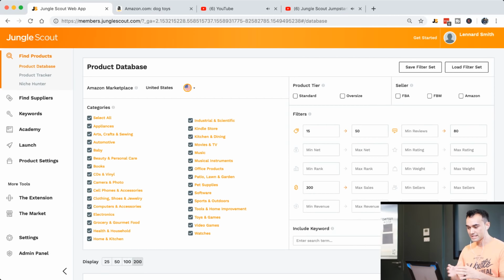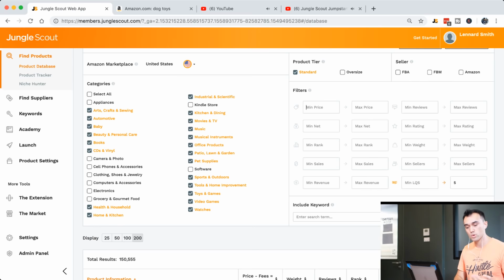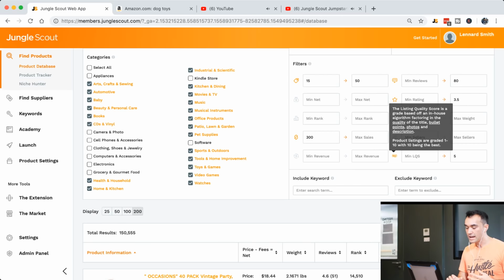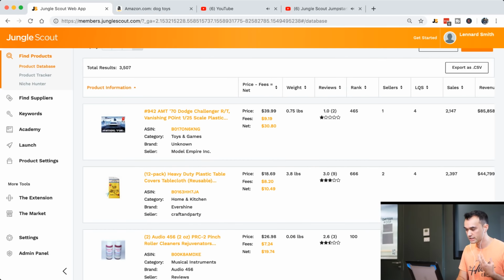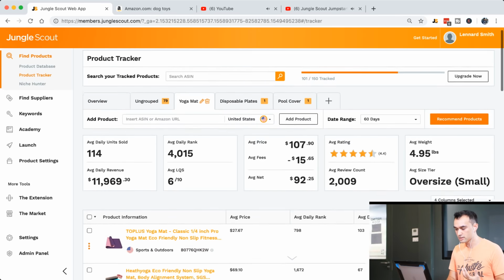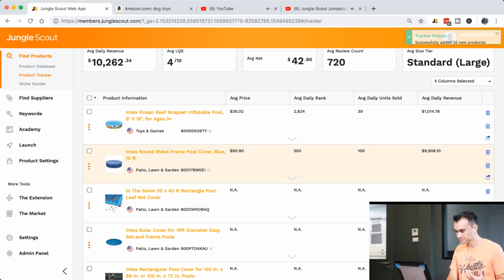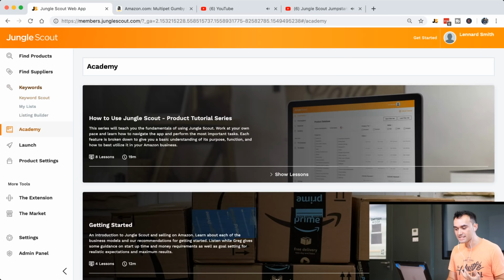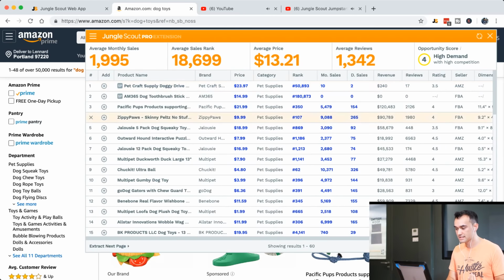Jungle Scout Jumpstart 🚀How to Get Started (2019)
Welcome to the Jumpstart!

For more information on becoming a profitable Amazon seller checkout our